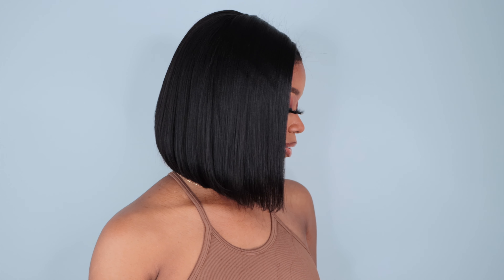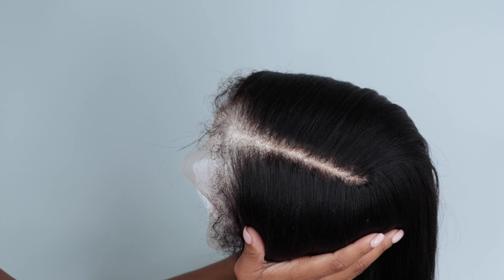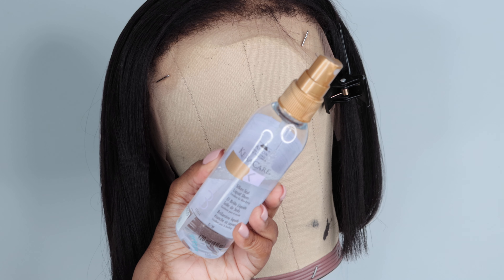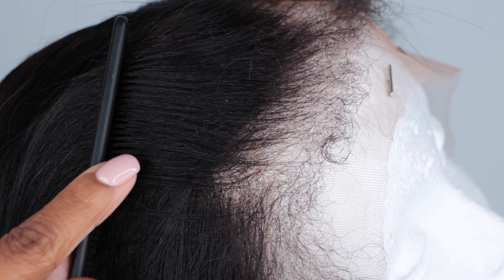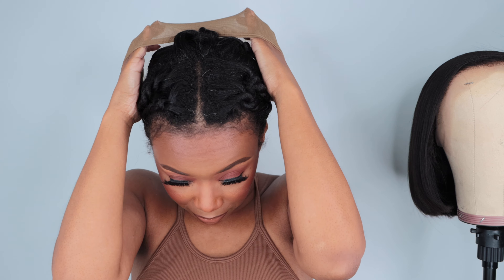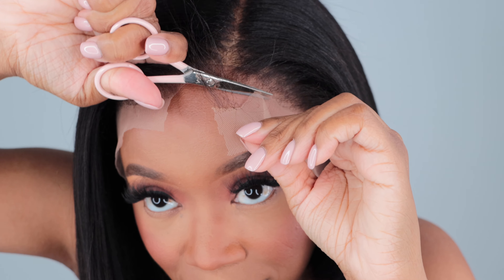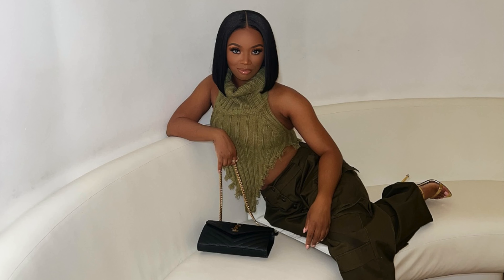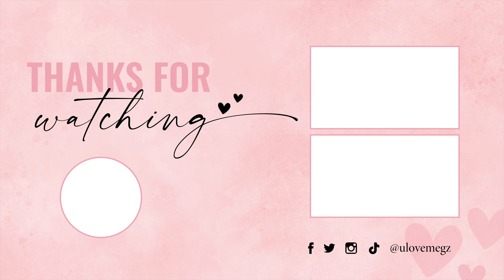Yall I'm SHOOK! Flawless & Realistic Natural 4C Hairline Edges with MyFirstWig Yaki Bob Wig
Hey everyone. Thank you so much for stopping by my channel. I've been practicing melting my lace this year, and I'm slowly but surely getting better. You know I STRUGGLE with melting lace, but this MyFirstWig 4C Hairline lace on this wig made it so easy for me and is very beginner-friendly. It's giving NATURAL.

Wig name:4C Natural Edges - Yaki Texture Bob Glueless Invisible Lace Front Wigs - 4CEY004
Hair color: Natural Hair Color
Hair origin: Indian Hair
Cap Construction: 13x6 - 160% density
Hair texture: Yaki (Mimic Afro Relaxed Hair)
Hair length: 10 inch
Hairline: 4C Natural Edges

Products Used
Wash and deep condition the wig first using Olaplex No 4 & 5.
Flat Iron is by KQC
KeraCare Silken Shine
Sebastian Shaper Plus
ORS Wig Grip Spray

Protective Styles & Pre-Customized Lace Wig For Beginners
New Air Lace - Softer & Breathable
Mimic Scalp and Melted Well Natural look
Quality Textured 100% Human Hair - No shedding, No tangling, Long lifespan
 Pre-plucked, Pre-bleached, Glueless Available - Beginner Friendly